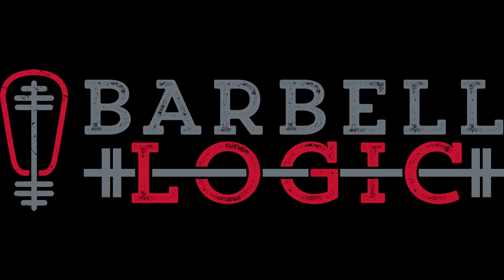S5E1 Stop Lying to Yourself About Recovery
To increase our strength, we follow the stress recovery adaptation cycle.  If you complete your programmed training you stress yourself.  As LP gets harder, how do you maximize recovery?

Get your FIRST MONTH FREE on all strength and nutrition coaching plans.

To maximize recovery, ensure you cover the following:
-adequate sleep
-enough calories and protein
-rest between sets
-reduce weight jumps
-account and try to minimize stress from life